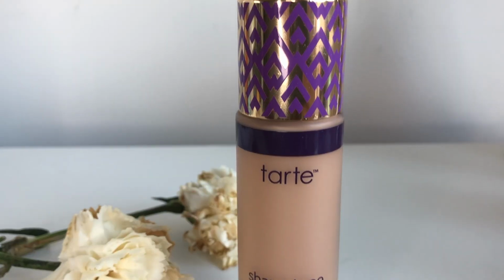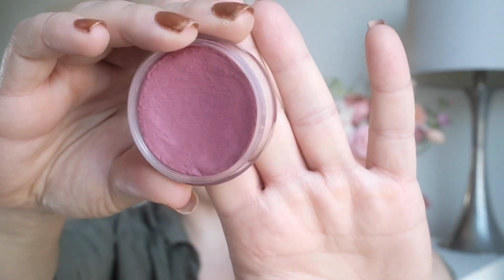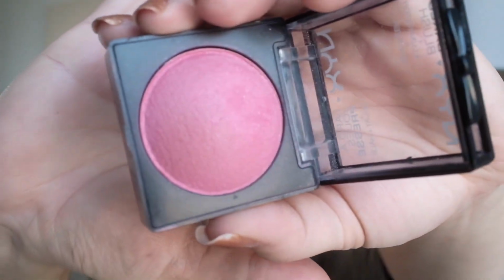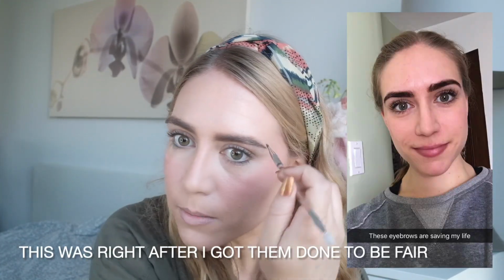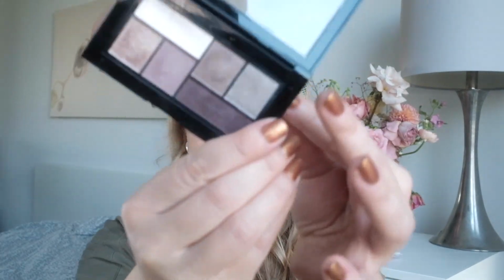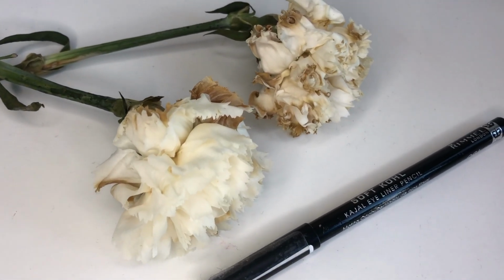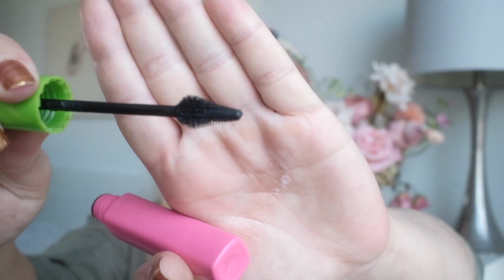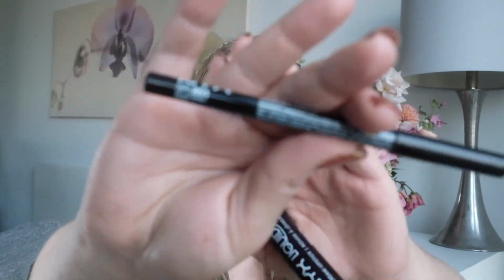RETESTING PRODUCTS I HATED - Get Ready With Me & Giving Makeup a Second Chance//Makeup Low Buy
I'm talking about products that I disliked in the past and in this video I'm giving them another chance! This is a get ready with me video so I'll be talking through a bunch of makeup and trying them out. I'd love to hear what you think of the makeup look! This video is just one step in my journey to get to know my collection better and curate it. I've been on a some form of makeup no-buy/low-buy for over two and a half years now so I've been working hard to curate, declutter and project pan my collection.